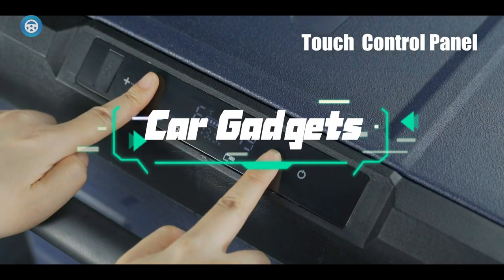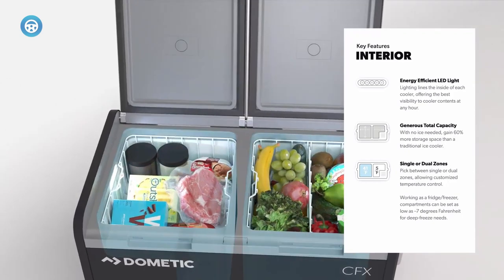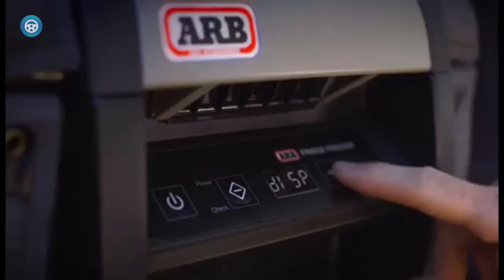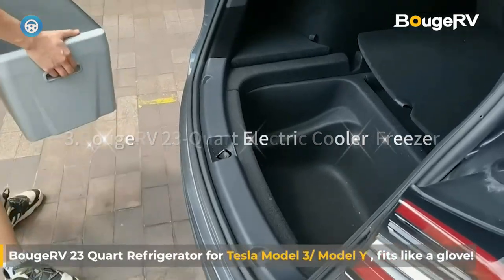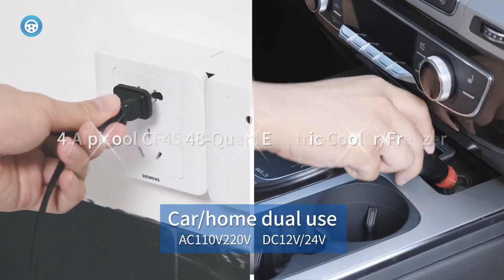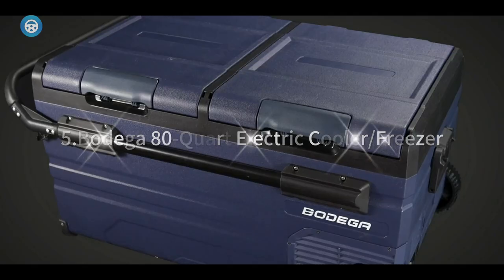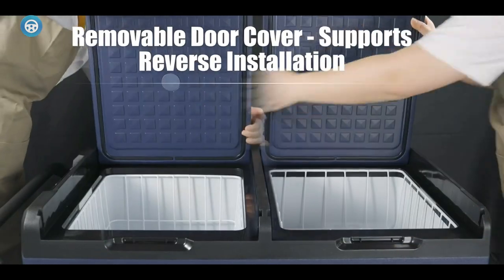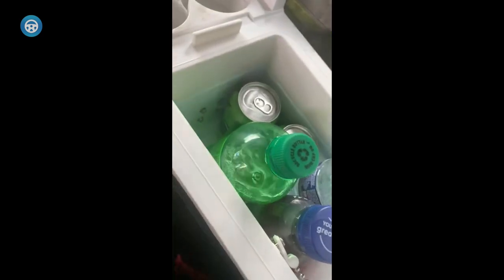6 Best Portable Electric Car Coolers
✅1.Dometic CFX3 45
✅2.ARB 10801472 Portable Fridge Freezer 50
✅3.BougeRV 23-Quart Electric Cooler/Freezer
✅4.Alpicool CF45 48-Quart Electric Cooler/Freezer

Table of Contents:
00:00​​ - Introduction
00:31 - 1.Dometic CFX3 45
01:09 - 2.ARB 10801472 Portable Fridge Freezer 50
02:00 - 3.BougeRV 23-Quart Electric Cooler/Freezer
02:38 - 4.Alpicool CF45 48-Quart Electric Cooler/Freezer
03:19 - 5.Bodega 80-Quart Electric Cooler/Freezer
03:58 - 6.Wagan EL6206

Keeping food and drinks cold is an essential aspect of any tailgate, road trip, or potluck convoy. Whether it's a salad or some adult beverages, you don't want to be that person who brings lukewarm refreshments. But sometimes, just a regular ice chest won't cut it.

Enter portable electric coolers. An electric cooler can keep food and drinks chilled and even frozen, no ice required. They're extremely handy for road trips, car camping, hunting trips, and more.